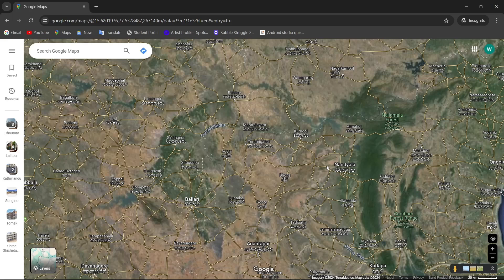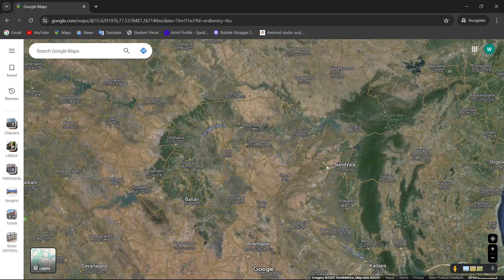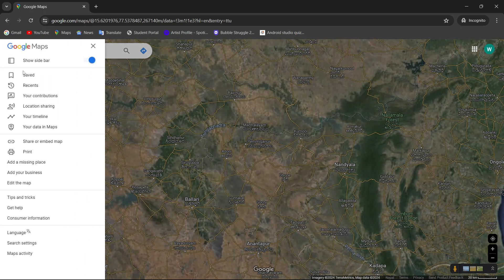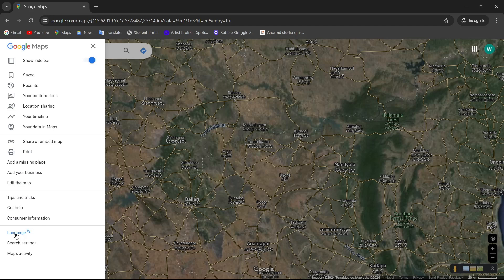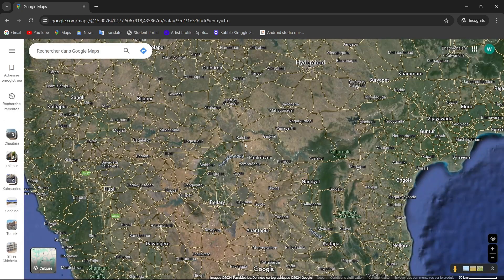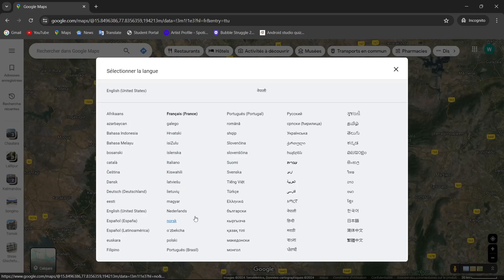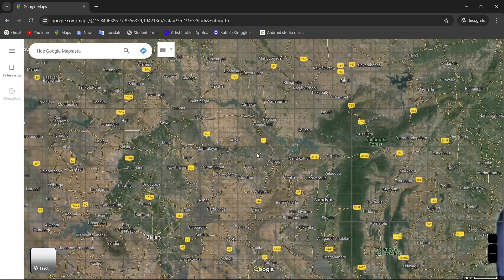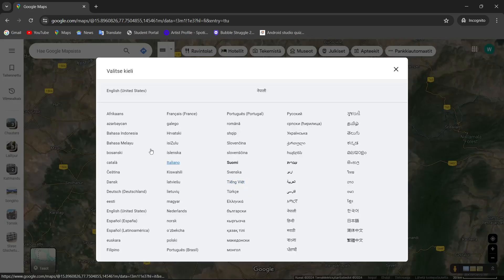How to Change Language in Google Maps 2024?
Customize your experience with our guide on 'How to Change Language in Google Maps.' We'll show you how to switch the language settings, ensuring you navigate comfortably in your preferred language. With detailed instructions, you'll personalize Google Maps to suit your needs. Whether you're multilingual or need to switch for travel, this guide is for you. Join us as we explore the language settings on Google Maps. Don't miss out – start changing your language settings today!